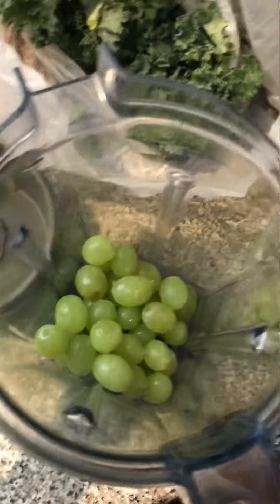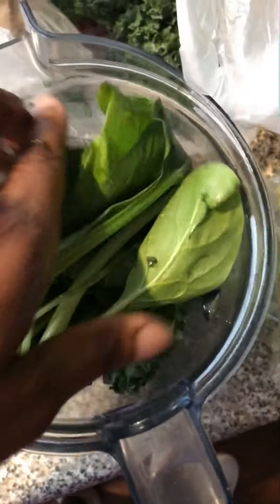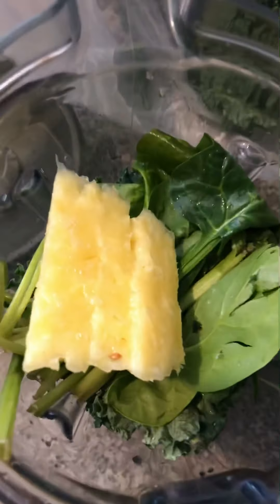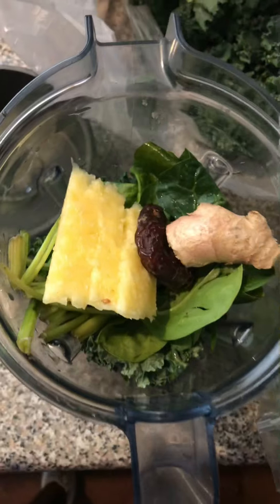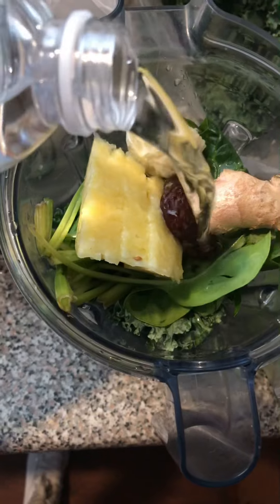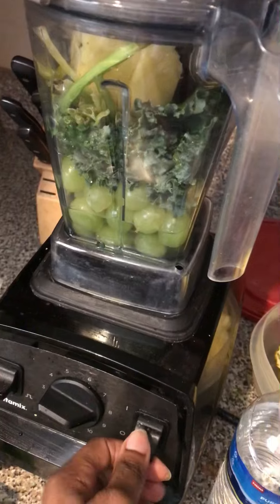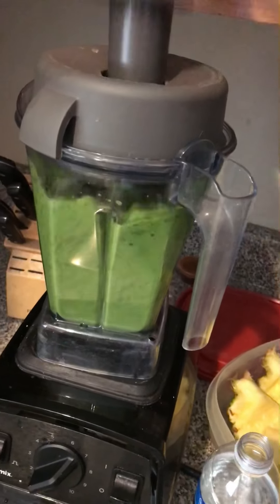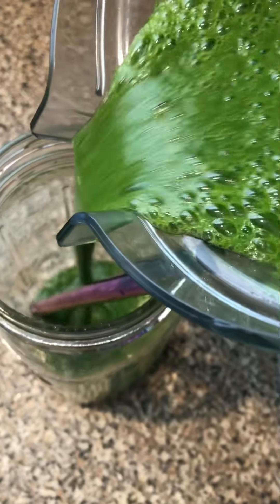Fresh Green Juice recipe with blender no juicer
This is my new favorite juice omg so easy so yummy and so healthy.
Link to strainer
Follow me @whoisshonda